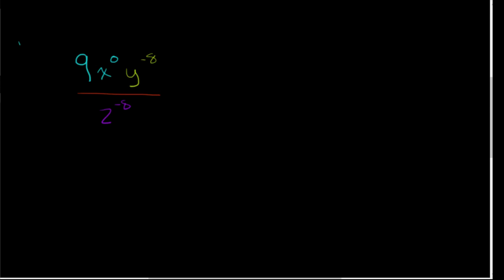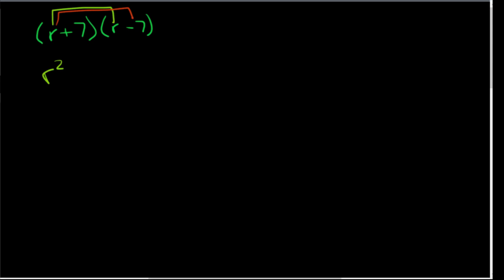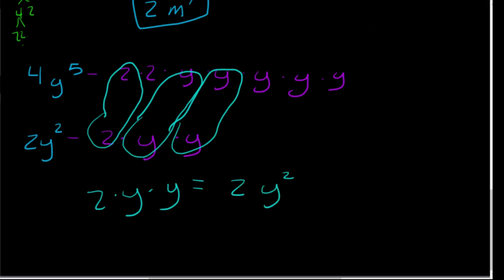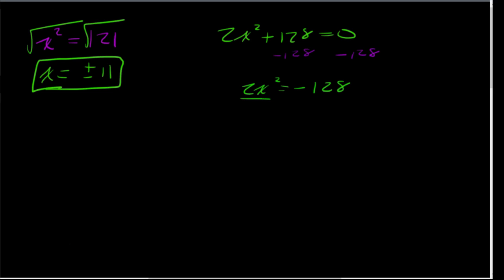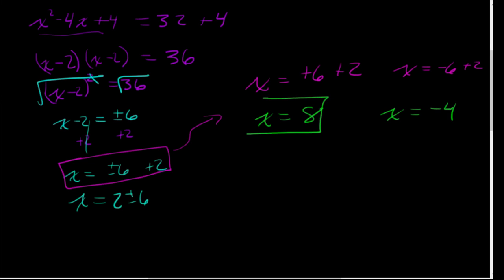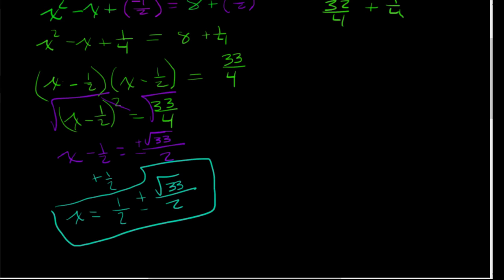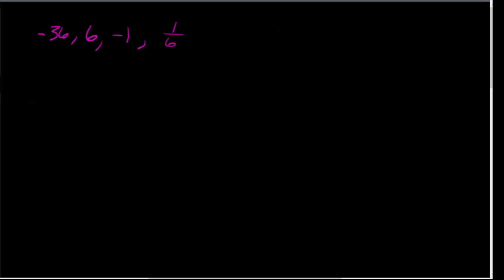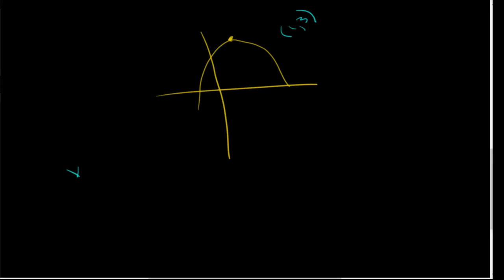Summer School Algebra 1 Final Study Guide